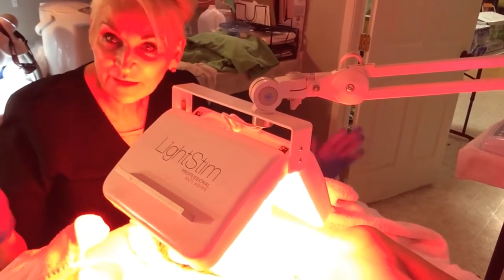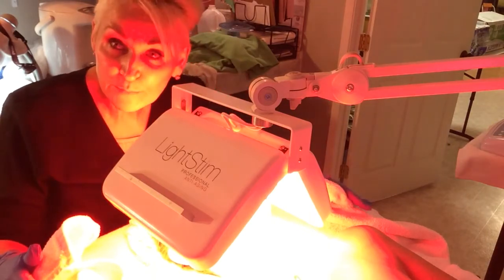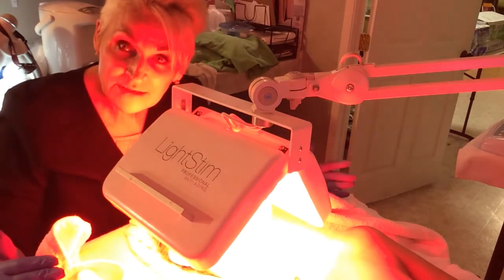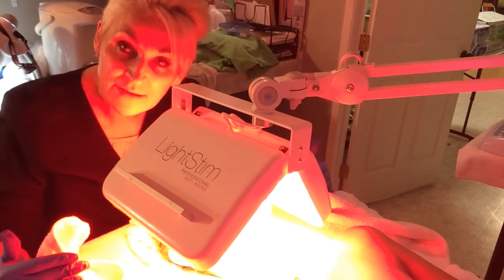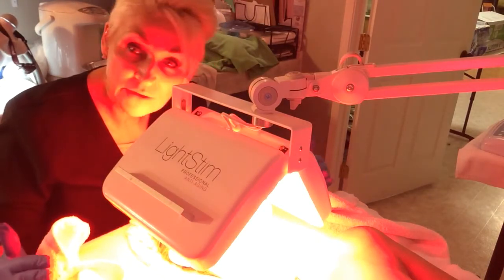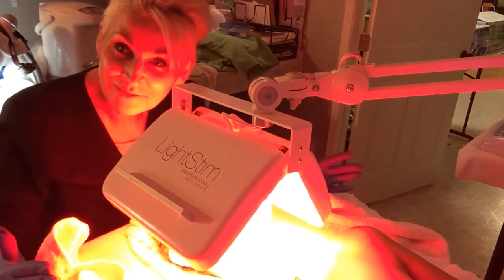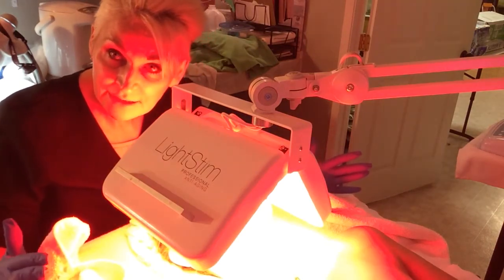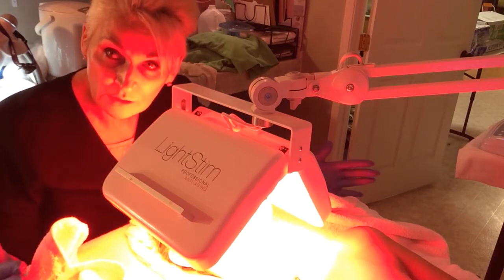TSG2018 | Cherie Callahan | Acne | Week 7 | Esthetician Case Study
Acne treatment case study from The Skin Games 2018: a licensed esthetician's real 8-week client case, week by week. Find every season in our "Acne Treatment Case Studies" playlists. Cherie in her seventh treatment for her acne model is using the LightStim LED light.

She talks about a trick that you wouldn't expect but has given her results time and time again!